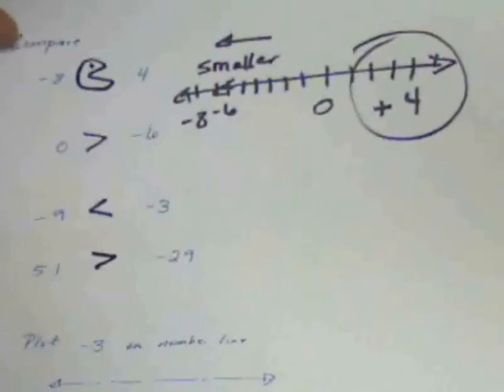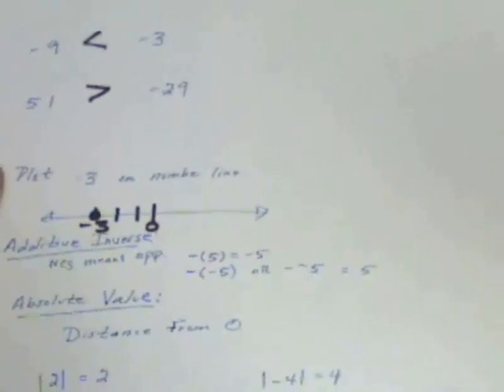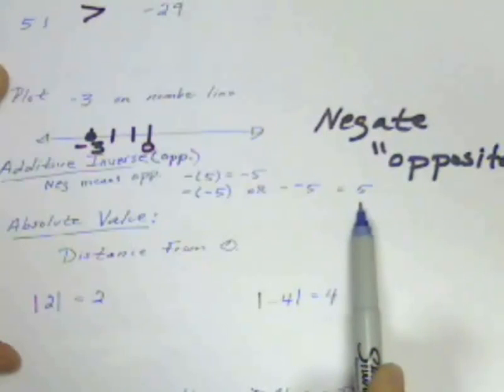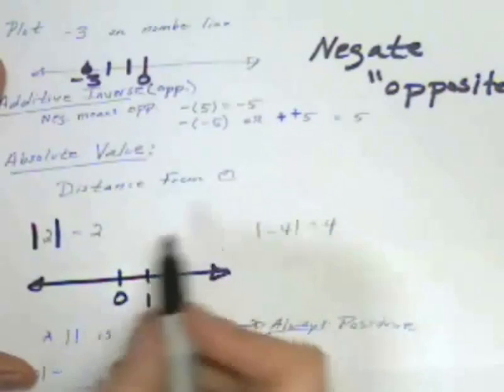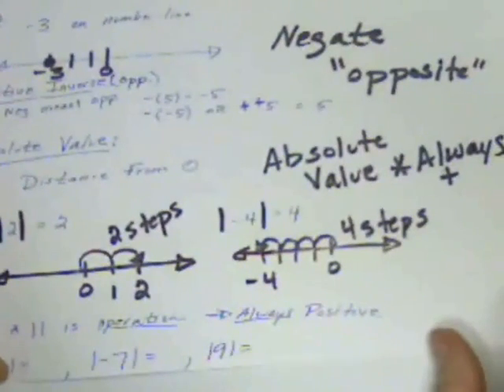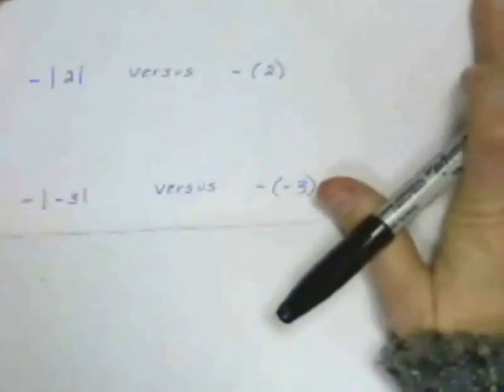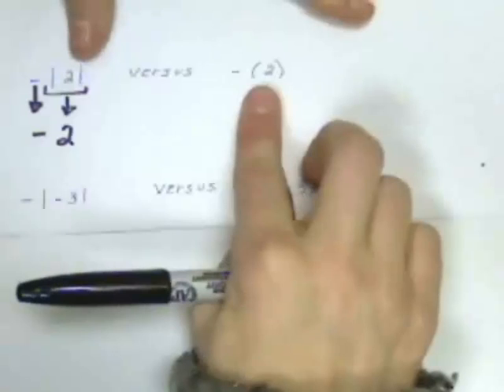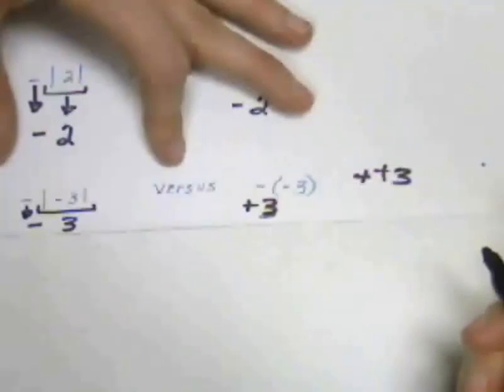Integers Plot Graphing through Absolute Value